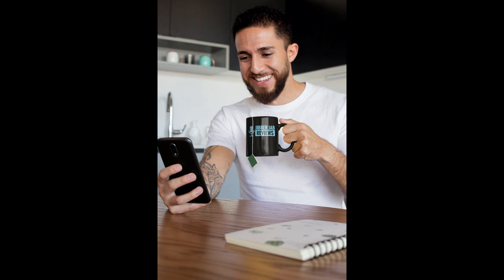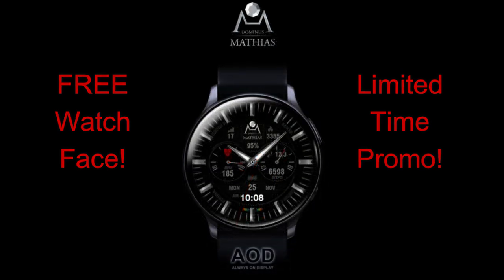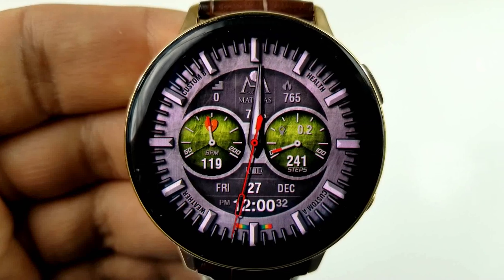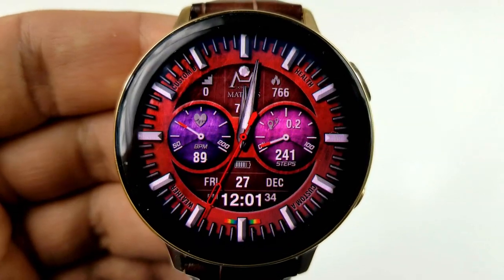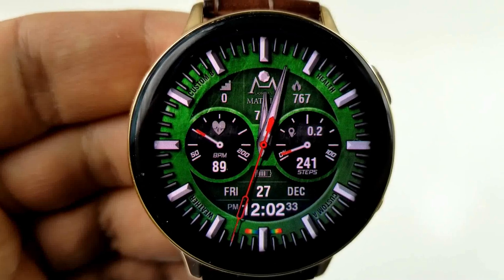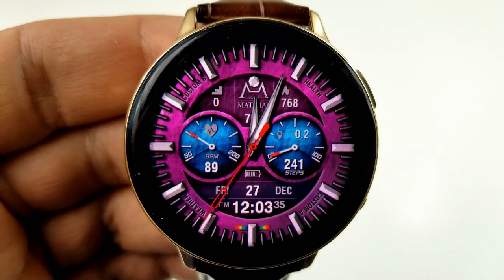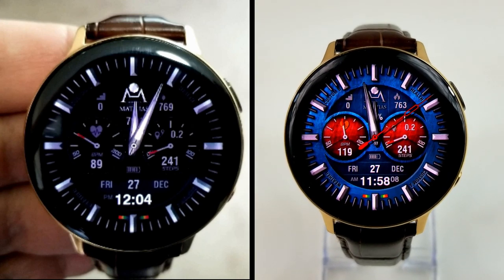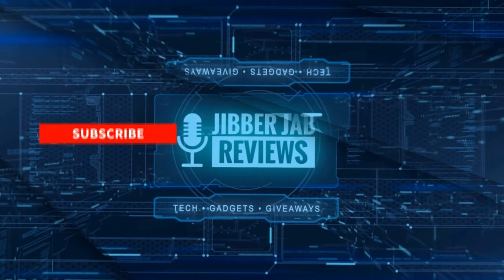*FREEBIE ALERT!* Samsung Galaxy Watch Active 2/Galaxy Watch Face - Limited Time Promo!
Hurry!  This is only going to be available until December 29th!

Samsung Watchfaces
Smartwatch